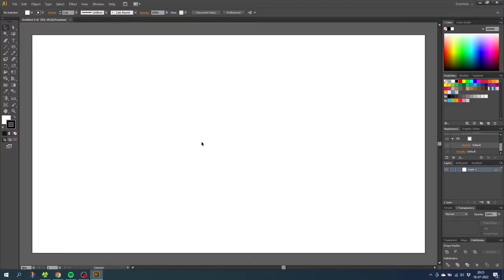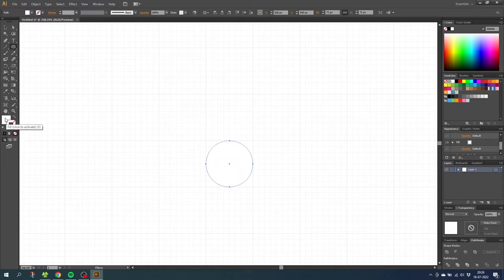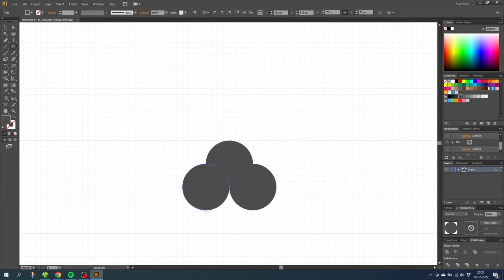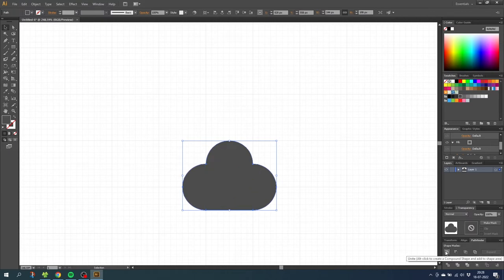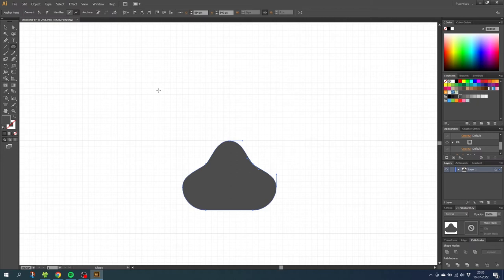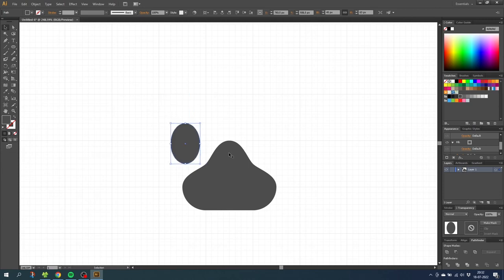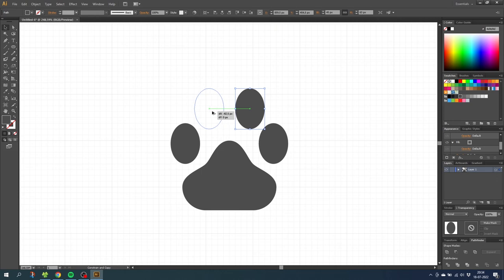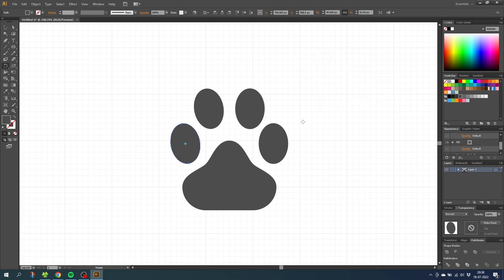How To Draw A Dog Paw Print In Adobe Illustrator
A quick videos tutorial on how to draw a dog paw print in adobe illustrator. This is an easy step by step guide made for beginners.

📒 Notes 📒

CTRL = Command
ALT = Option